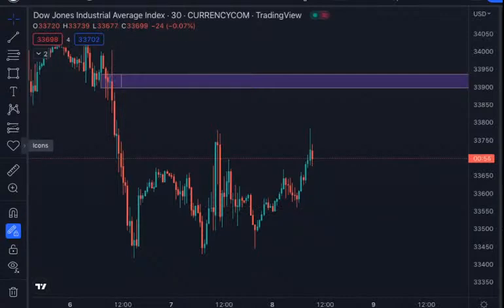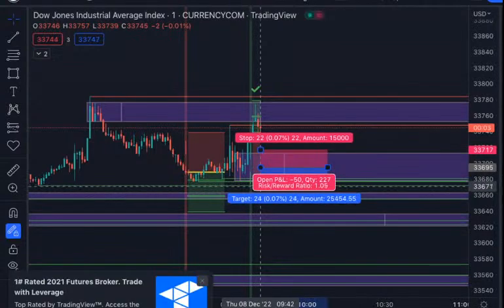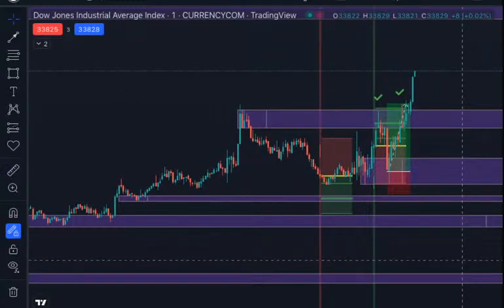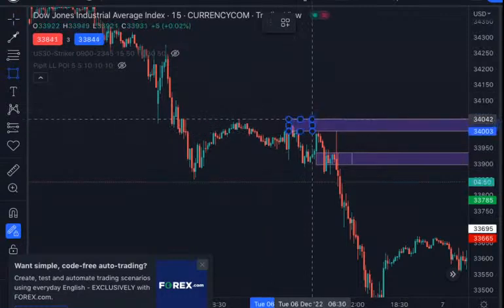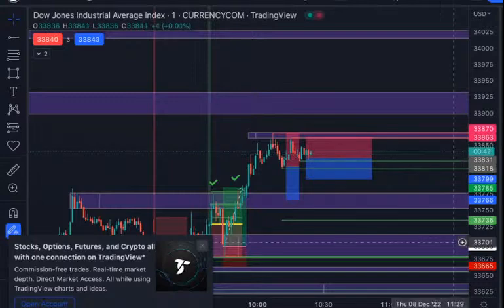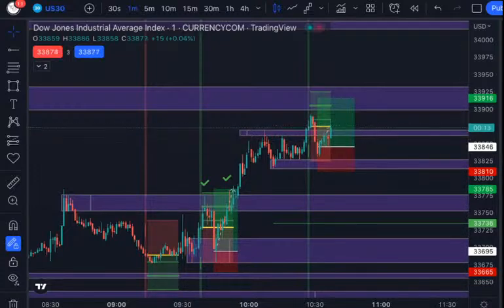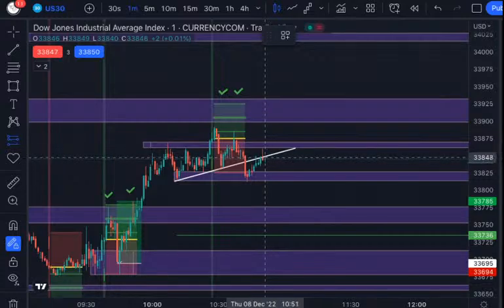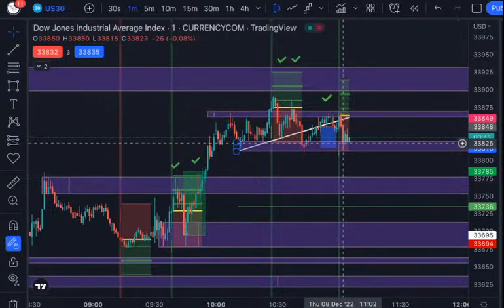US 30 1min Live Trading 12/08/2022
Live Trading Session with Pipit Fx and AJTFX

Passing FTMO Free Challenge Series

US30 Trend Striker indicator